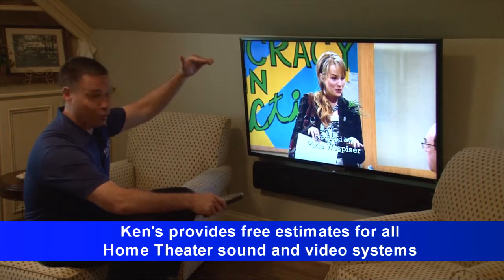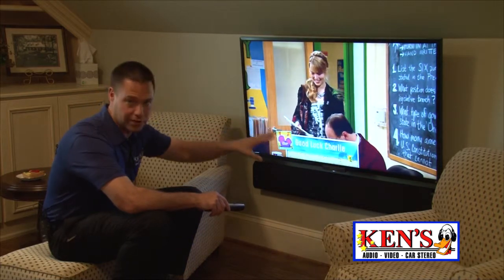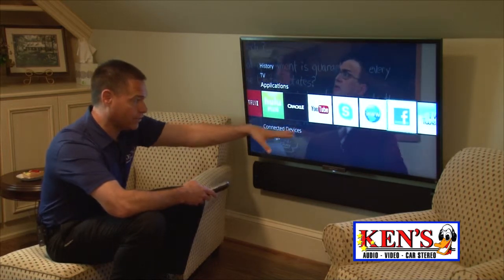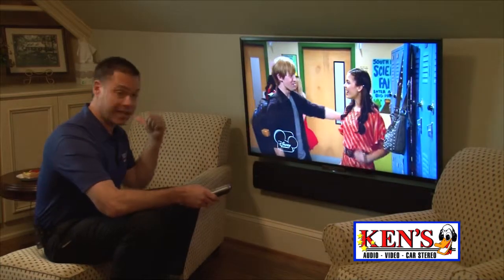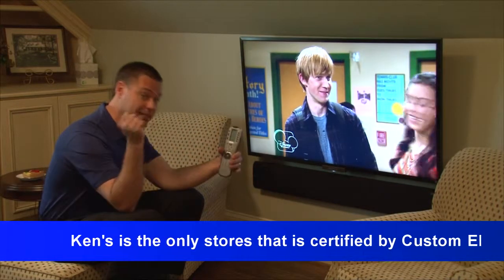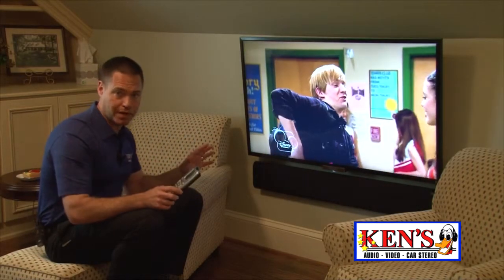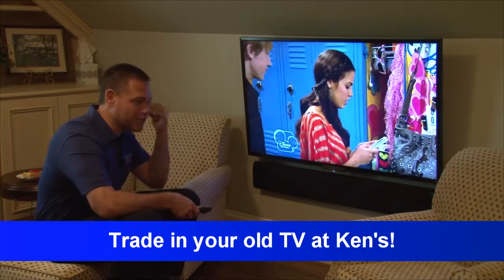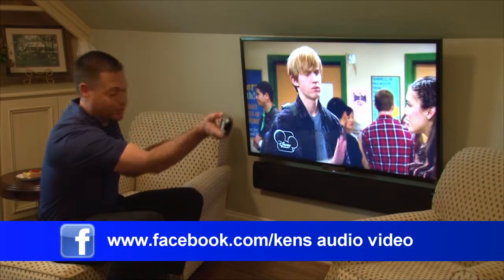Ken's Audio Video - Children's Room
Ken's is Middle Georgia's home theater experts.  Ken's experts can help you choose the system that's right for you or we can custom design your dream theater to meet your unique specifications.